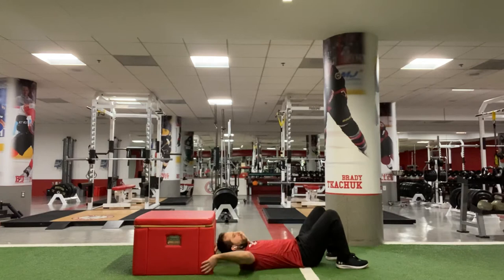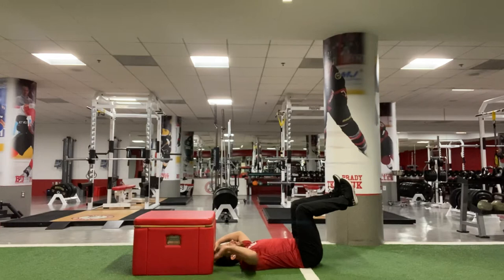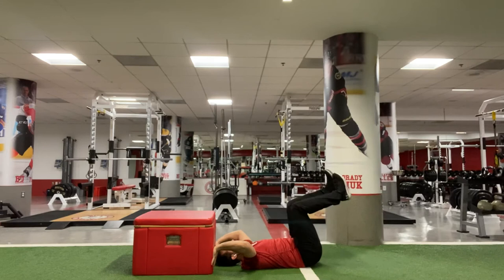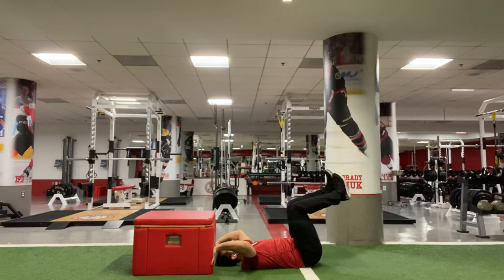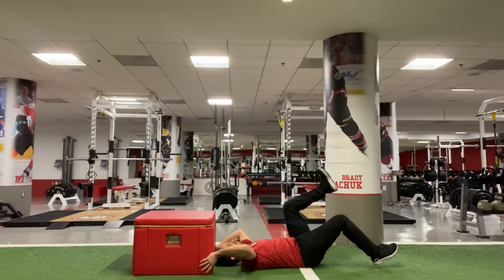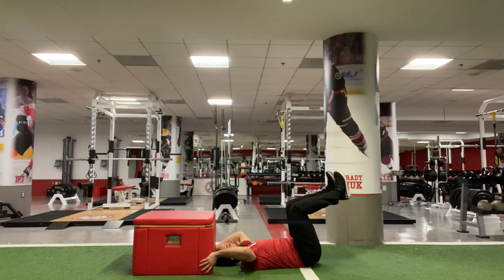2: Short Lever Deadbug